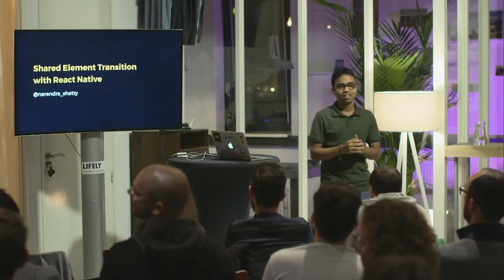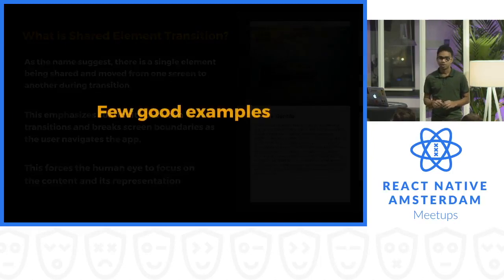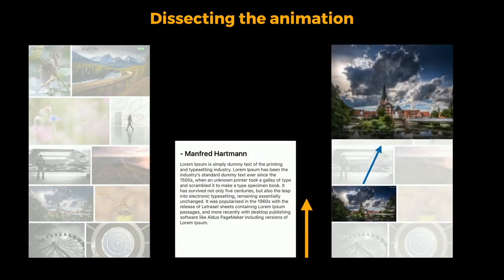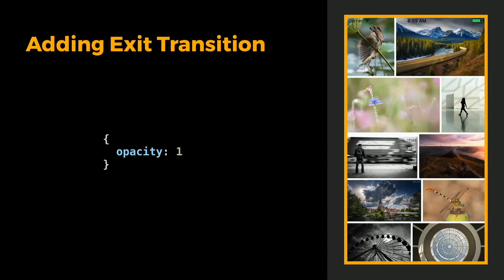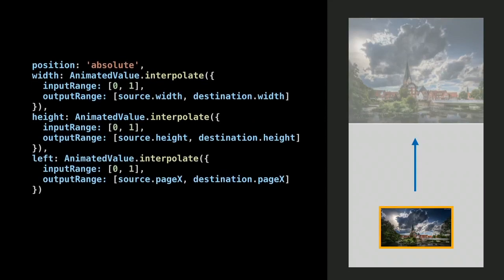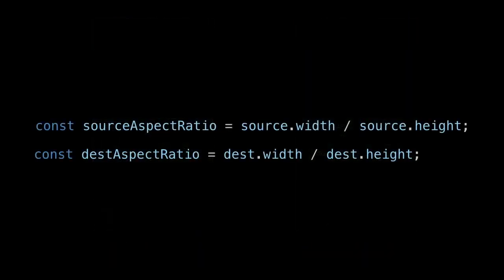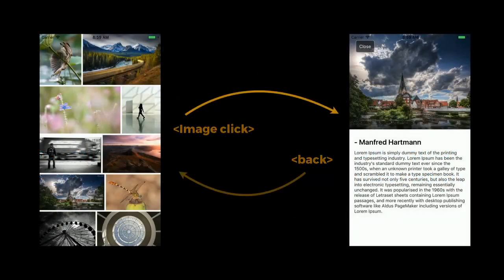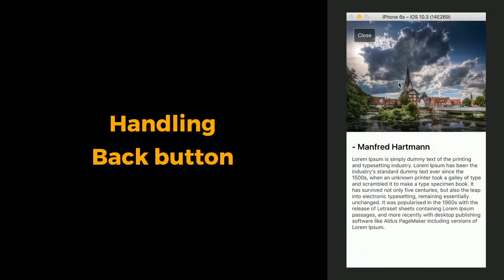Shared Element Transition with React Native - Narendra N Shetty